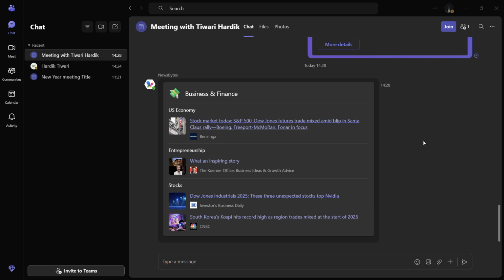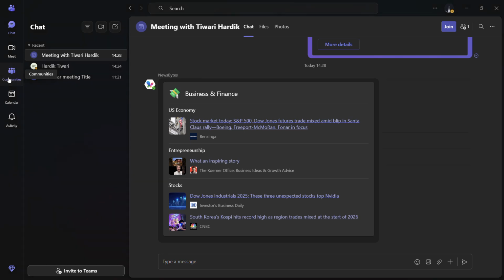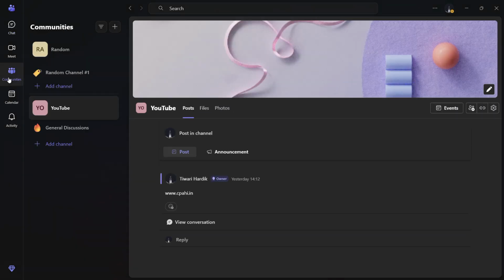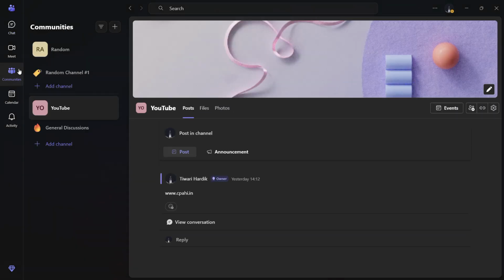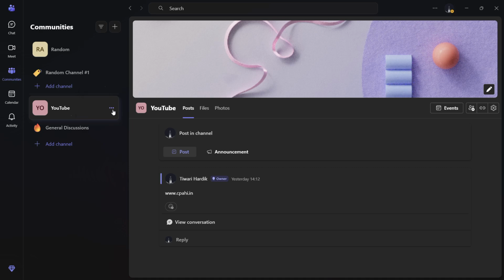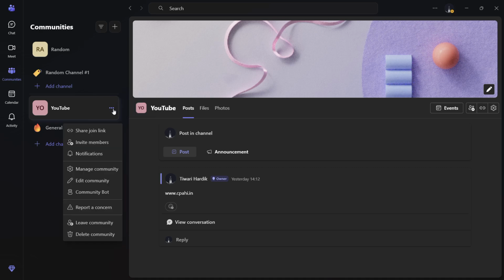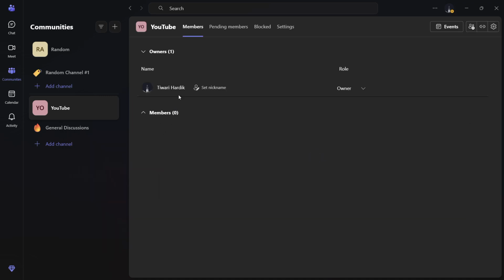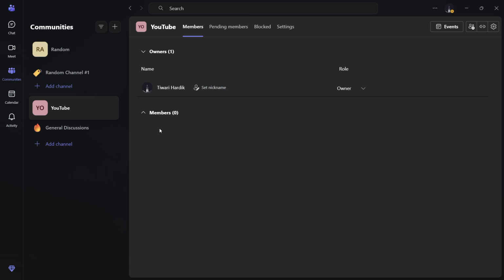How to Find the Member List in a Teams Community (2026 Guide)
Looking to see who else is in your group? In this 2026 updated tutorial, I’ll show you exactly how to find the member list in a Microsoft Teams community on both your mobile device and Windows PC. Whether you’re a community owner looking to manage permissions or a member trying to connect with others, the 2026 interface makes it easy to view the full roster of participants, owners, and moderators.

In this video, we cover:

Finding Members on Mobile: How to tap the Communities tab, select your group, and tap the Community Name at the top of your screen to open the "Community Details" page where the member list is located.

Viewing the Roster on Desktop: A walkthrough of the Communities sidebar. I’ll show you how to click on your community and then select the "Members" tab or click the community name in the header to see everyone involved.

Roles & Permissions: How to distinguish between Owners (who can manage settings), Moderators, and Members. I’ll show you how to search for a specific person within large communities of up to 10,000 people.

The January 2026 Security Update: We’ll discuss the new "Verified Identity" badges. I'll show you how the January 12, 2026 update now flags members from external or unverified domains to help keep your community safe from "ghost" accounts.

Privacy Settings: A quick look at how to hide your own profile from the member list if you prefer to remain anonymous (available in specific community types).

[Image showing the Microsoft Teams Community 'Details' page with a searchable list of members, including 'Owner' and 'Member' tags]

Knowing who is in your community is the first step toward better collaboration and networking.

Microsoft Teams, How to Find Community Members Teams, Microsoft Teams Community Tutorial 2026, View Members in Teams Group, MS Teams Community Management, Windows 11 Teams Tips, Microsoft 365 Guide, Teams for Beginners, Teams Community Roles, Microsoft Teams Desktop App, Teams Security Update 2026, Manage Teams Community Members, Remote Work Productivity, Teams Networking Tips 2026